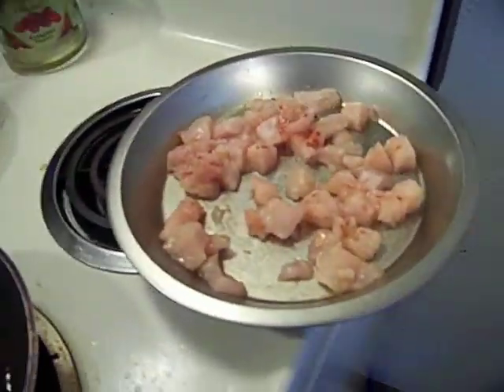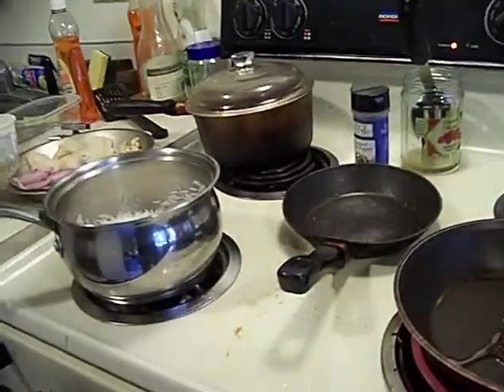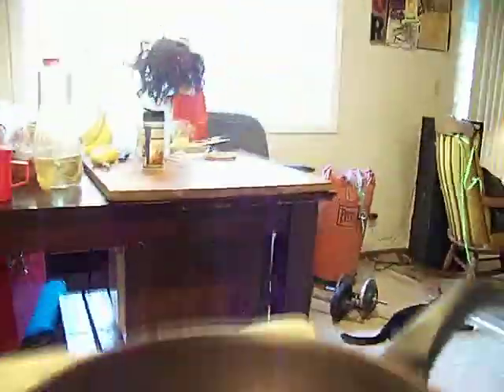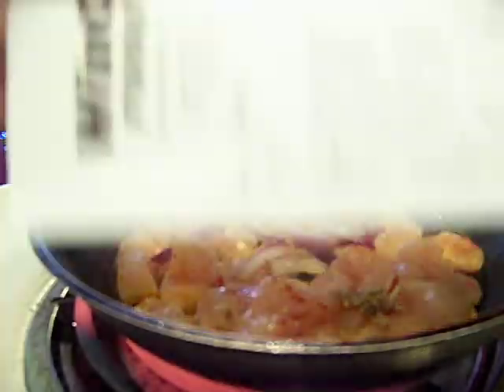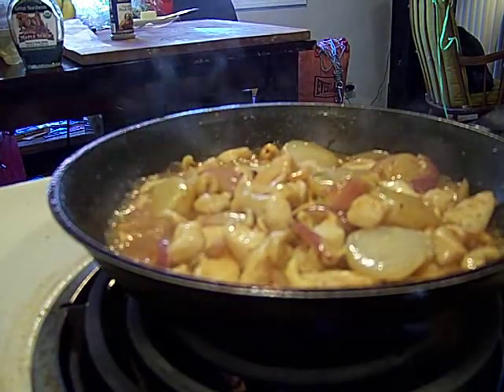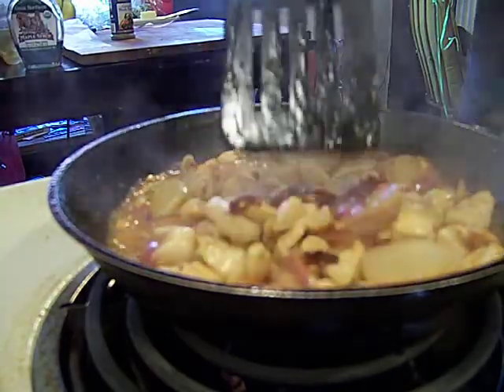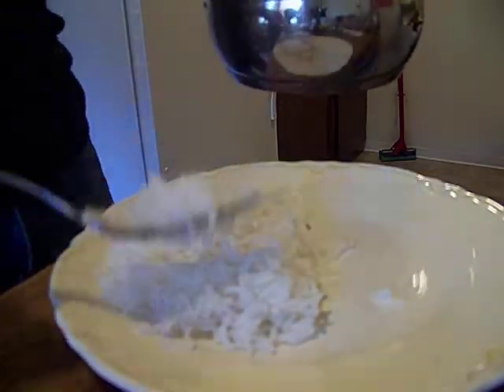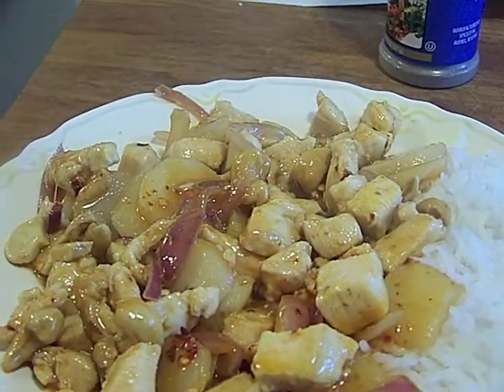Chicken Cashew 1/2 Chef John The Ghetto Gourmet Show